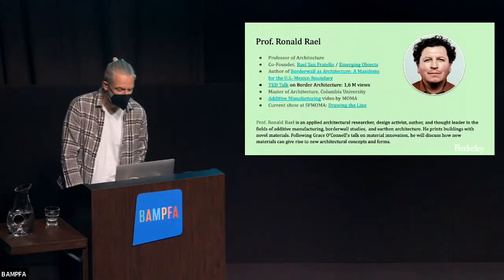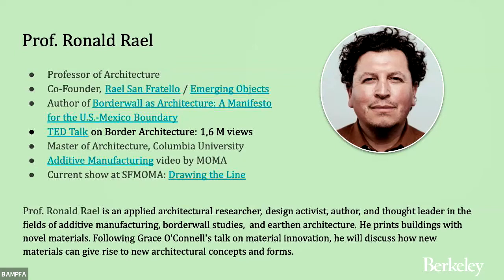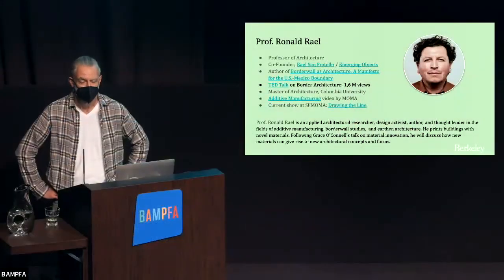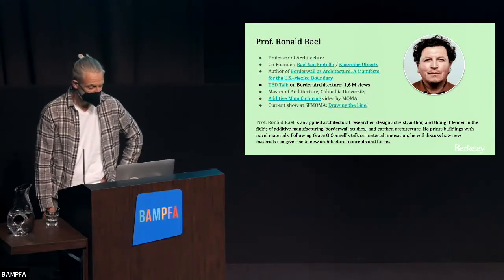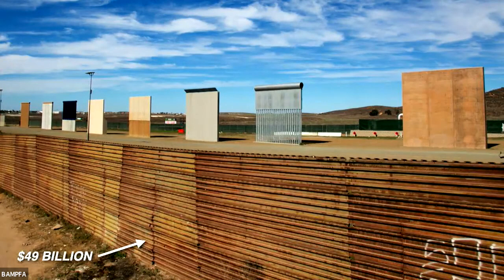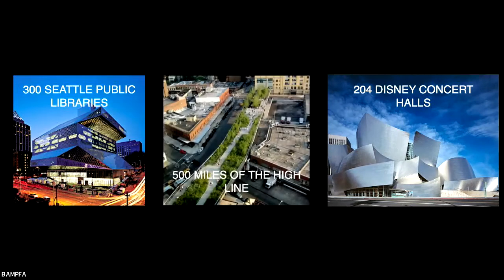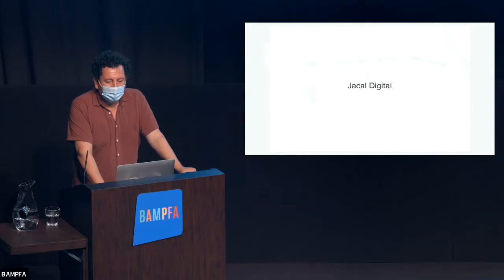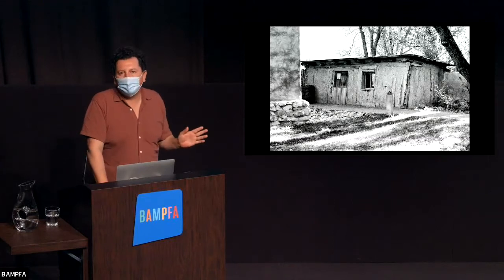Ronald Rael: New Ways of Building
Thursday, September 9, 2021 | 12pm
Free and open to the public online; livestreamed and recorded on Zoom.

For years, Ronald Rael has perfected the use of robots and sustainable materials to 3D print stunning new kinds of buildings. With the new building methods, new forms of architecture become possible, and with that, new ways for humans to dwell in constantly changing environments. Rael will discuss how new tools can change our creativity and design methods, and how the new buildings that spring from these methods can in turn change how we live and who we are.

Ronald Rael is a professor of Architecture at UC Berkeley and a world-renowned artist and 3D print innovator. His iconic border wall project, created together with Virigina San Fratello, won the Design Museum Design of the Year Award in 2020.

Arts + Design Thursdays: Creativity in Practice

Arts + Design Thursdays is made possible thanks to support from the Big Ideas Courses Program in the College of Letters & Science at UC Berkeley. In-kind technical support and presentation offered by BAMPFA and the UC Berkeley College of Letters & Science, Division of Arts & Humanities.